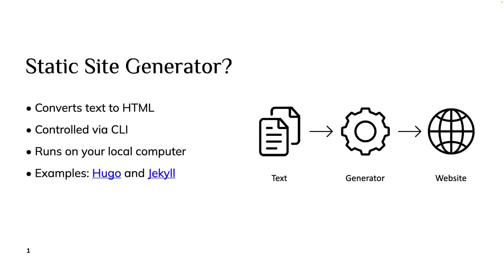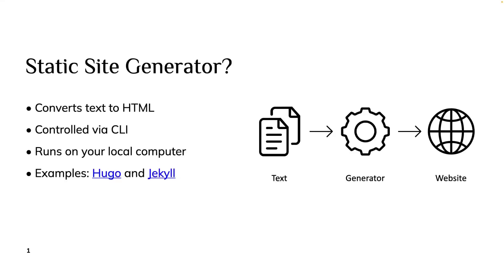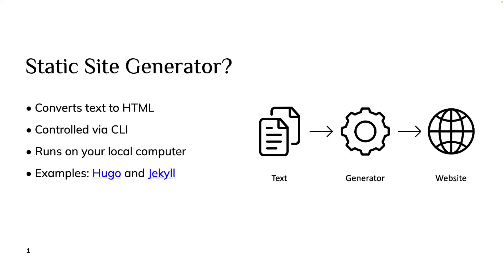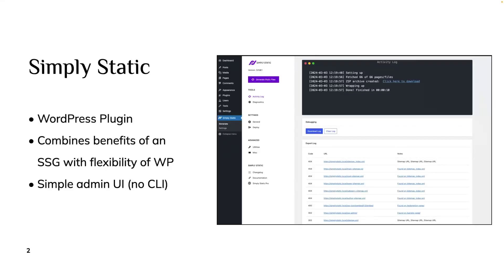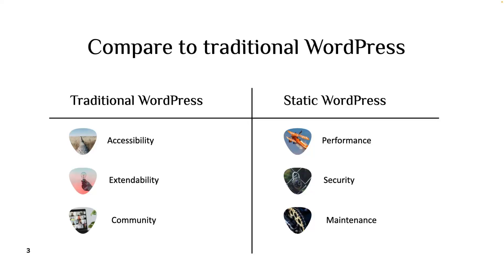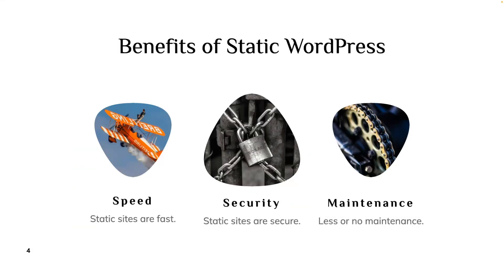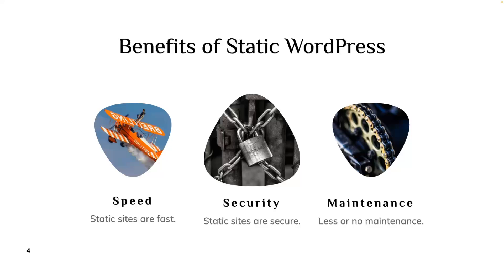What is a static site generator?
In the first lesson of the Simply Static Course, we examine static site generators and why you might want to use Simply Static to combine the flexibility of WordPress with the benefits of a static site.